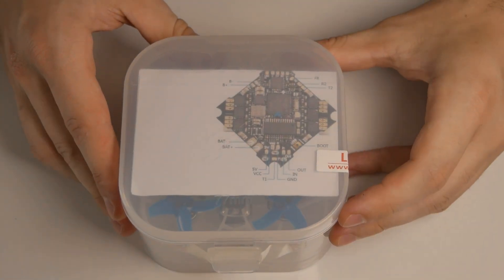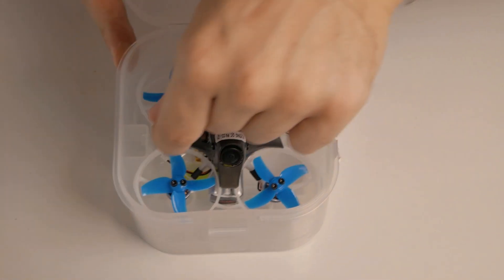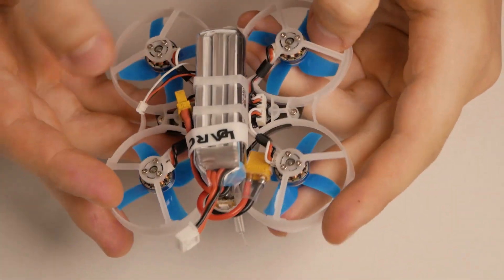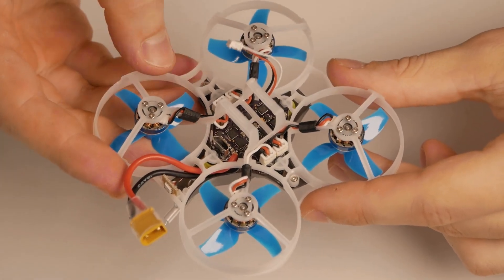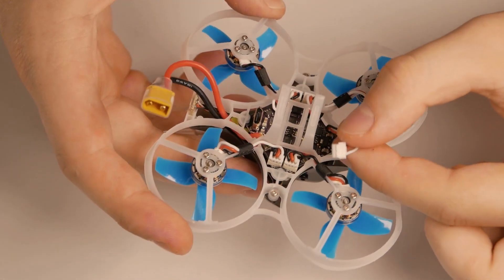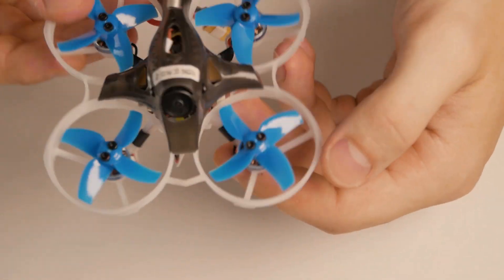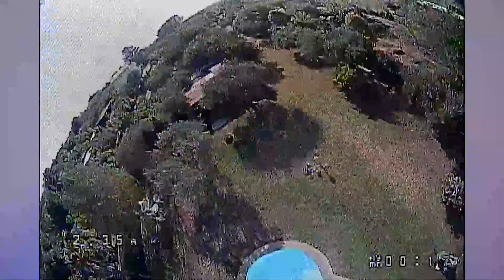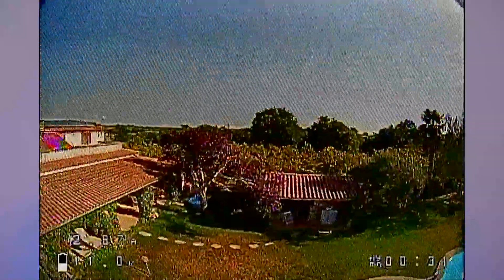Will it Dison? LDARC (KING KONG) Et75 3s drone Review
Just got the LDARC (King Kong) ET75 fpv drone, it's a cool little drone and it pushes a lot, but you know why I got it... gonna try and make a 3s Dison NANO out of it, with the goal to be under 100g, so it can avoid any restriction!